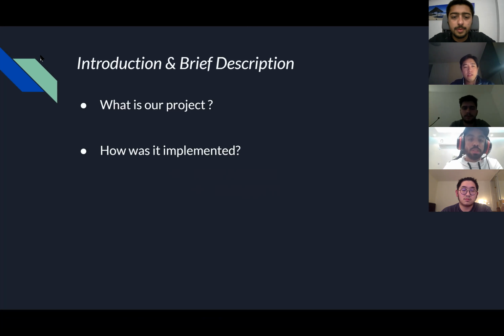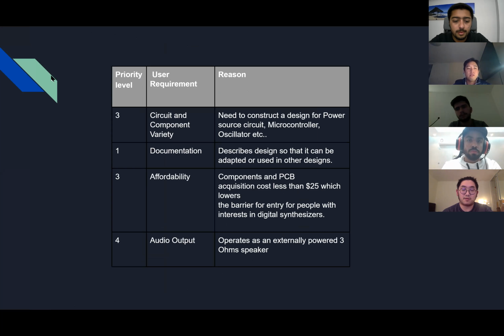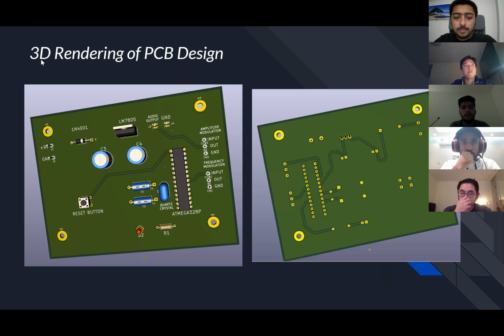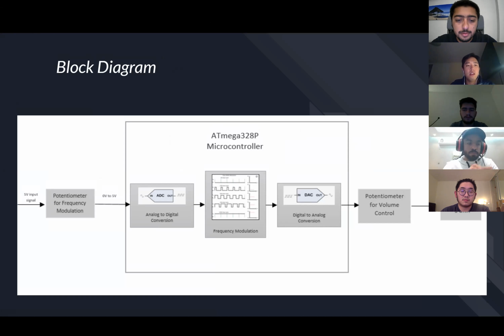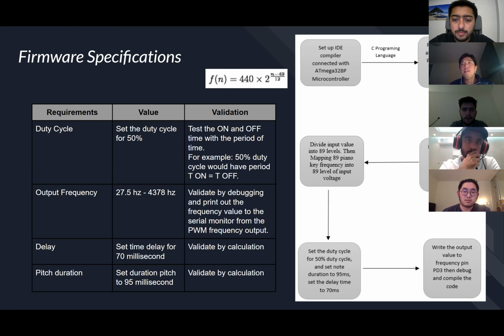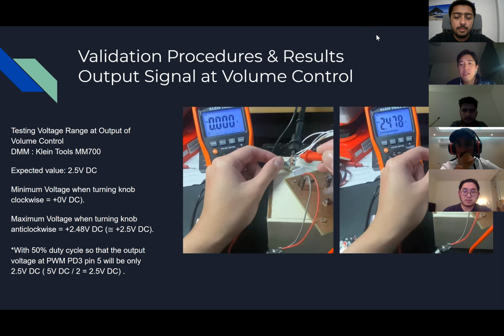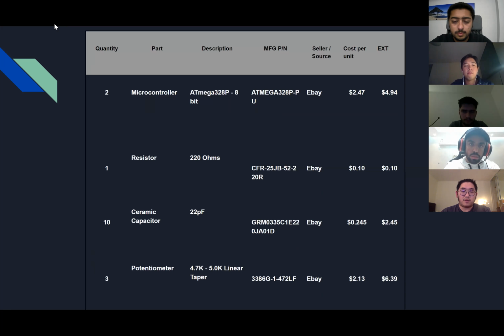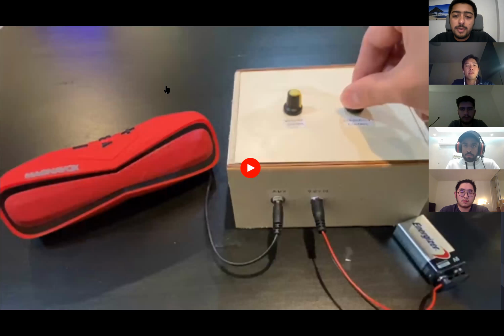The Synthogang : Music Synthesizer Project